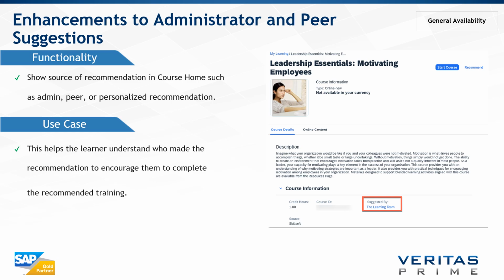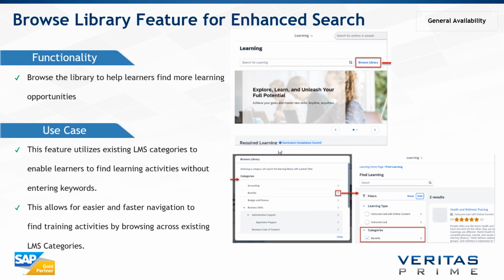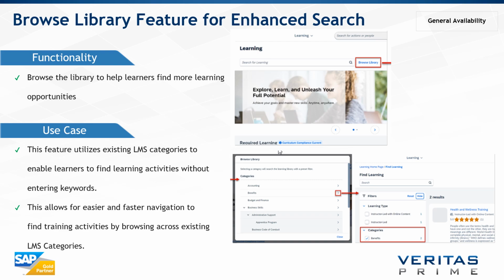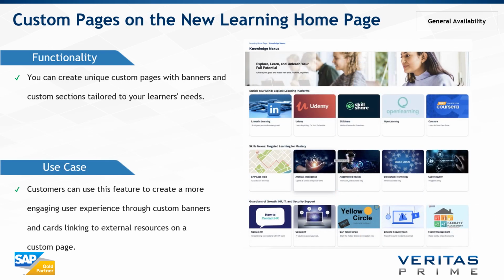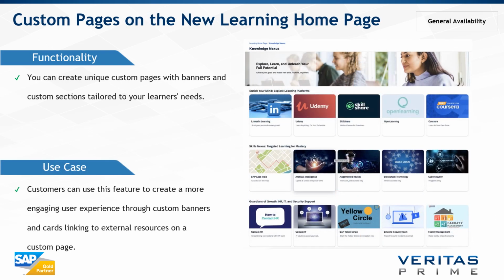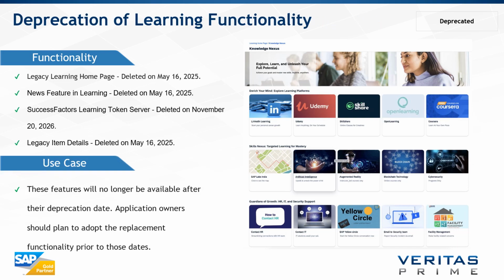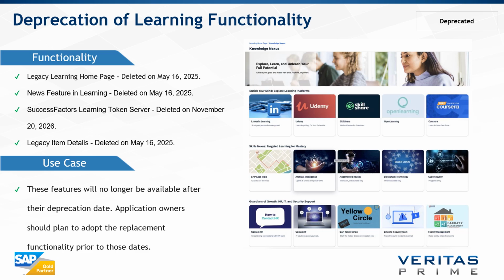2H 2024 Learning Management